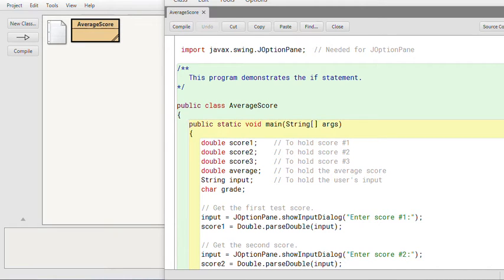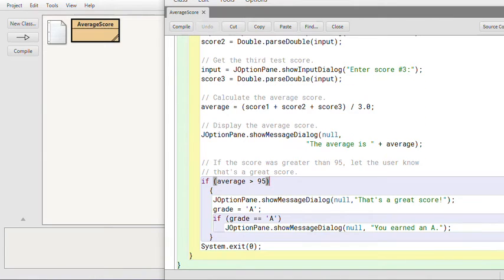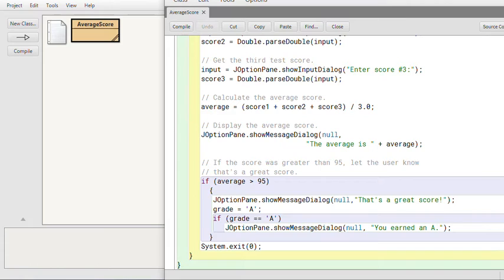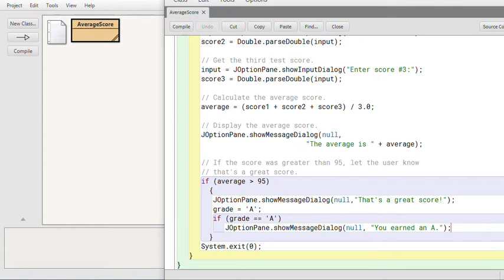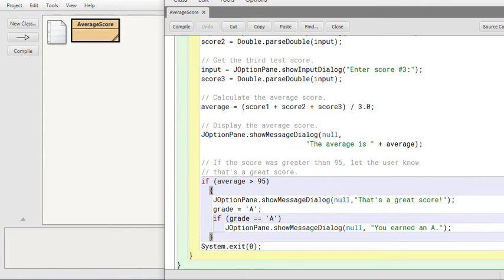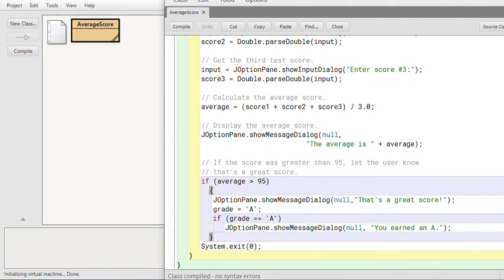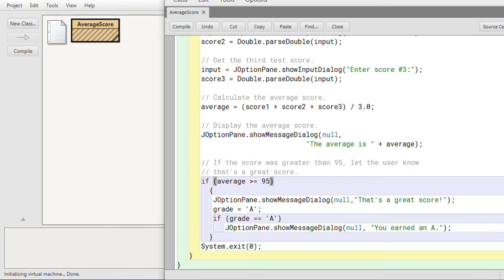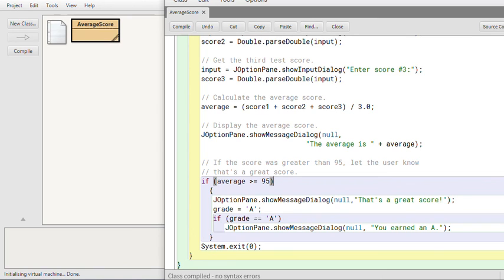The Java if Statement using BlueJ